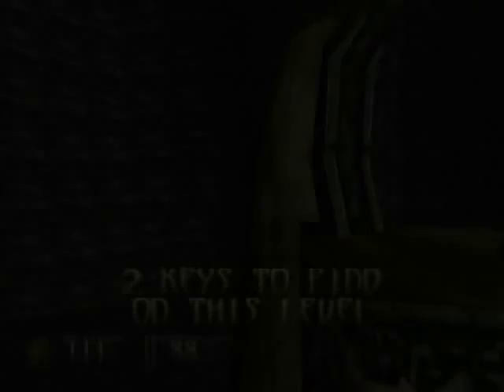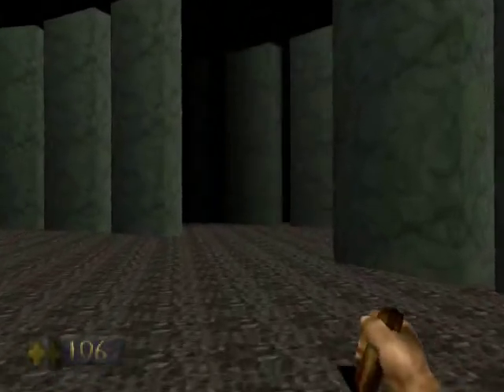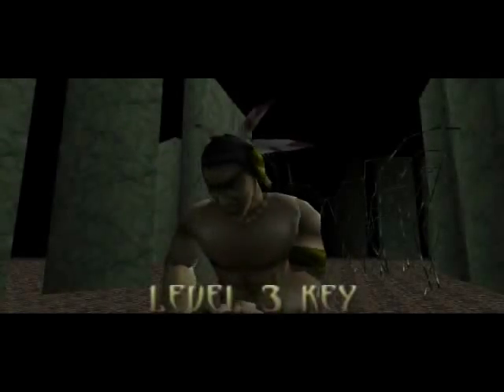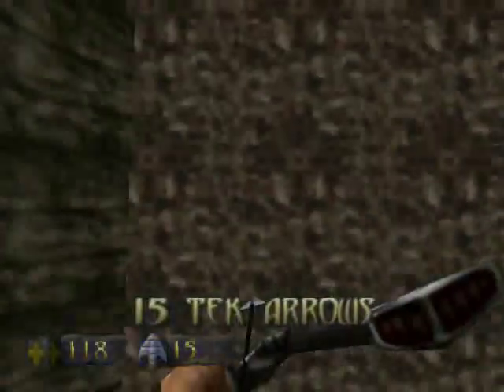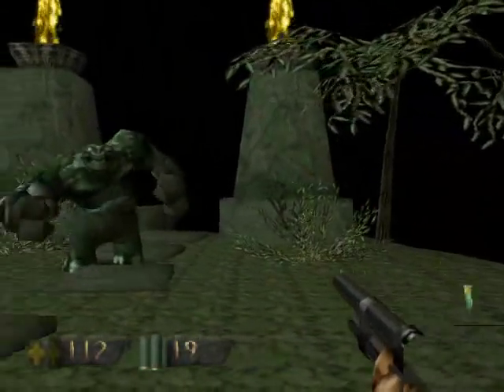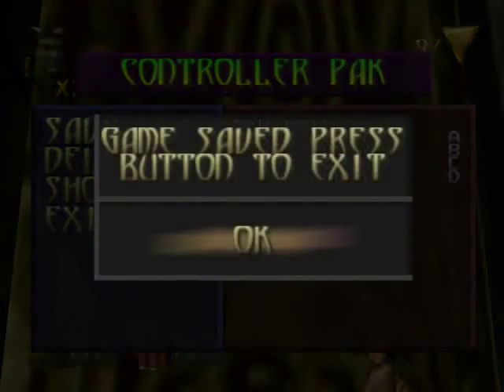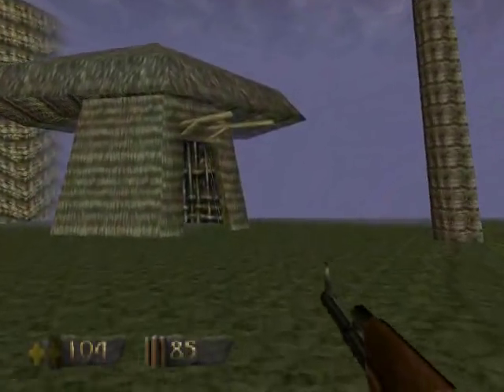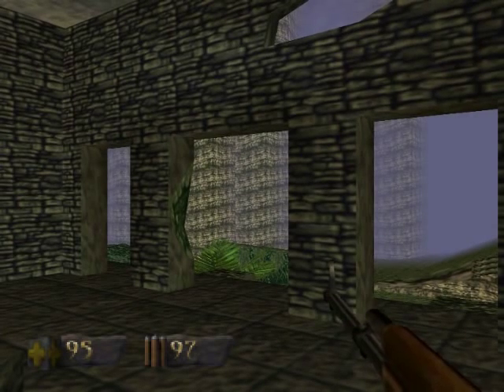Lets Play Turok: Dinosaur Hunter Part 03 - To level two! (2010) [OLD AND SHIT]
Episode 03, we pick up right where we left off, grab a new gun (assault rifle), wrap up the first level complete with chronosceptor piece, and get cracking on the second level immediately,